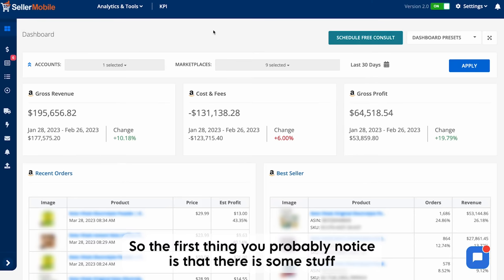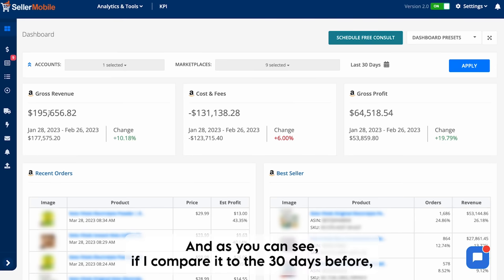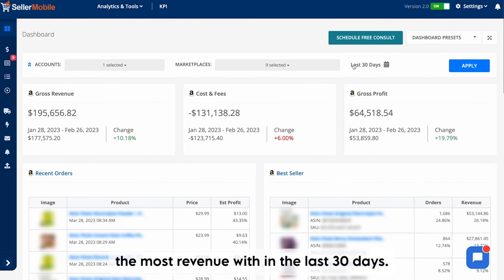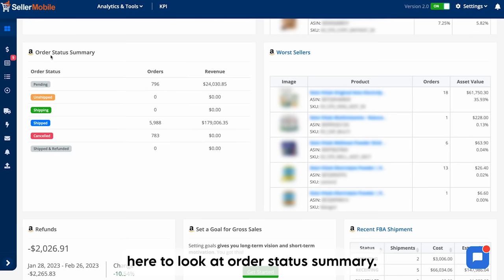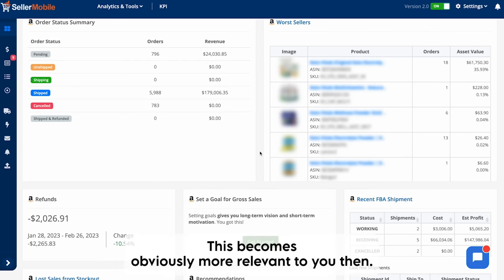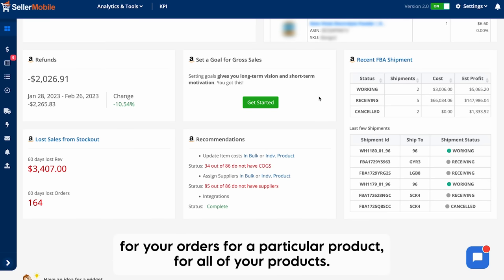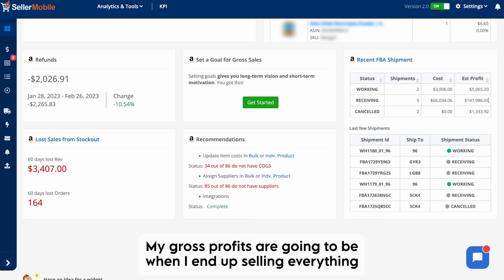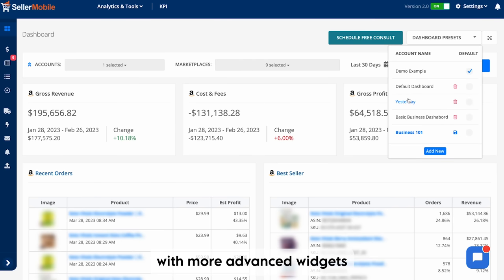SellerMobile Business 101 Dashboard Walk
Click on the link above to check out our Amazon seller tools - a software suite for the seller, by a seller. If you're not a SellerMobile member, and you're an Amazon seller, join and get access to powerful Amazon seller tools today!

Comment, tag us, and tell us what more you want to see!